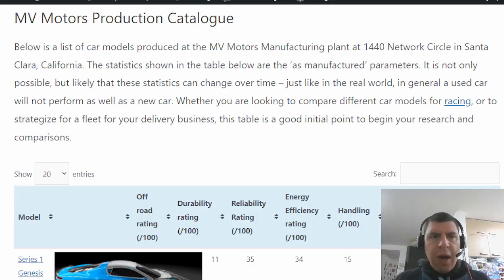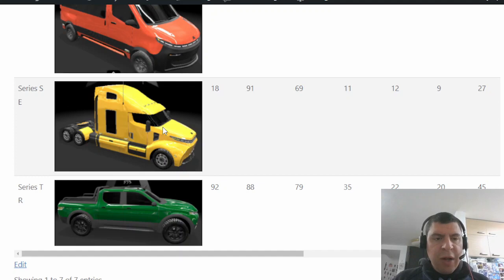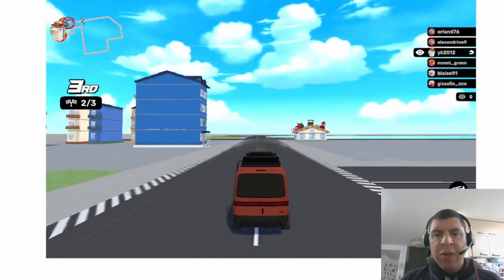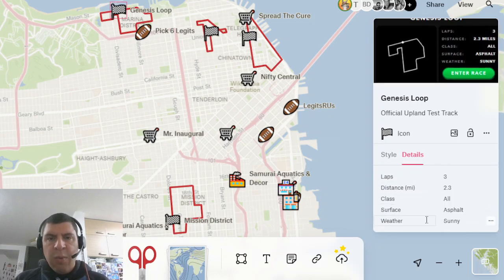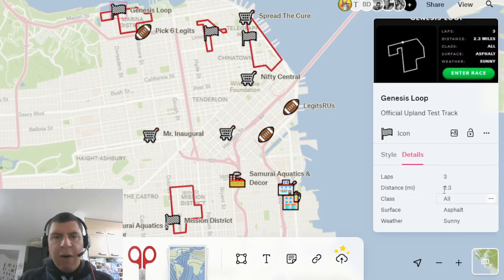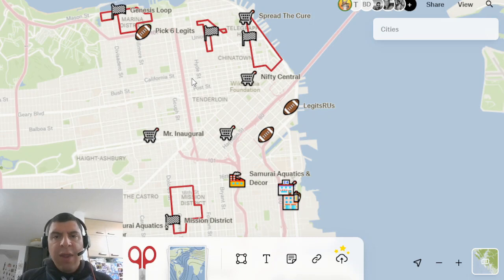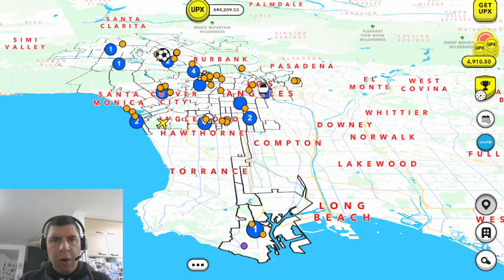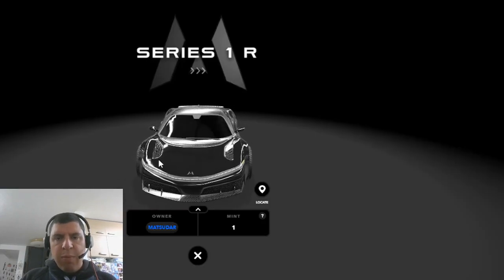Why a car is an essential investment in the Upland Metaverse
Uber, Fedex and racecar drivers all need vehicles.  You can take up one of these professions in the Upland Metaverse.  Learn more about why you need to own a car in @Upland

Contents
00:00 - Why you need to own a car in the Upland Metaverse
01:53 - Racing in the metaverse
04:34 - Become a metaverse Uber driver
05:58 - Become a shipping company